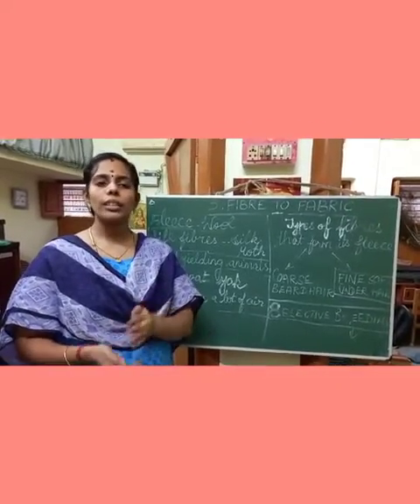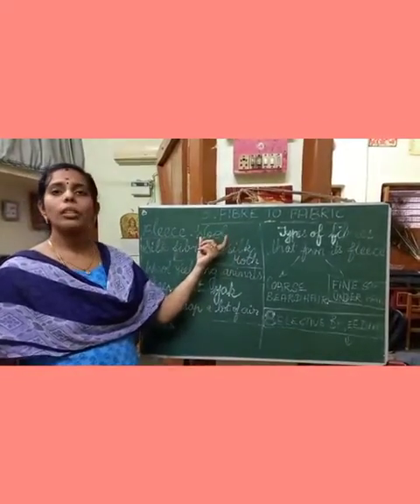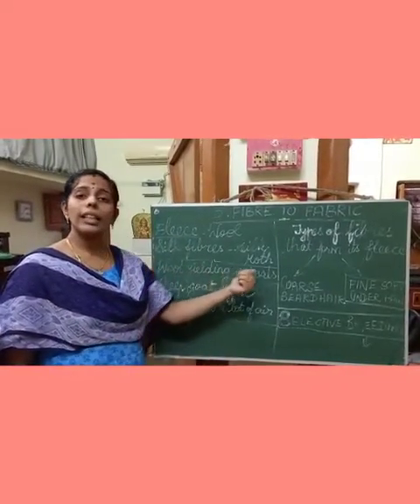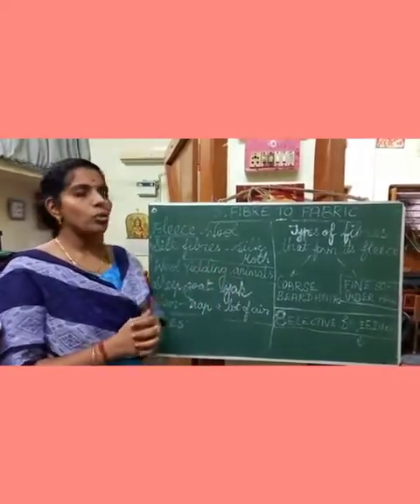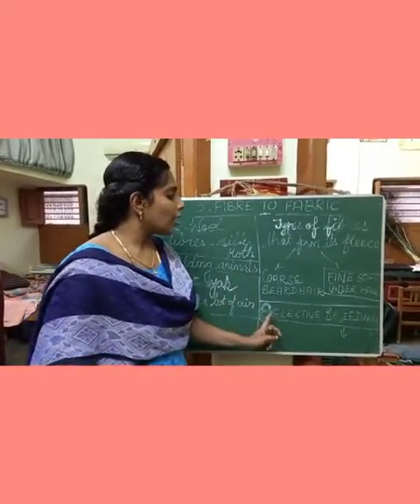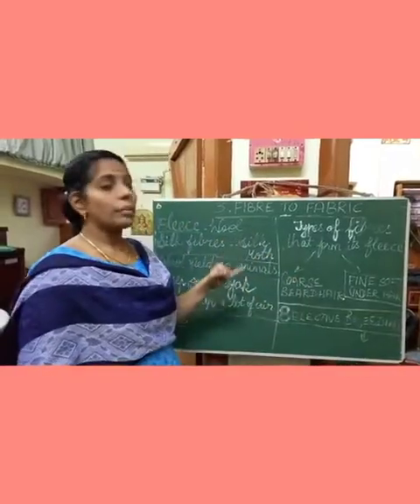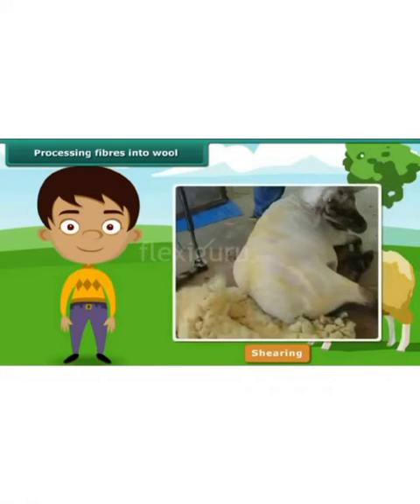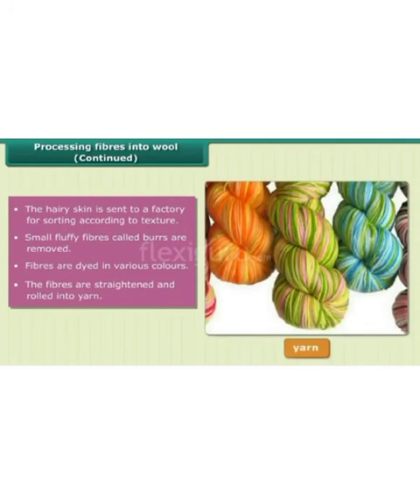Grade VII - Science - Fibre To Fabric - 23.06.2021